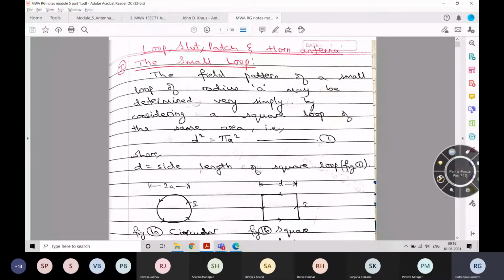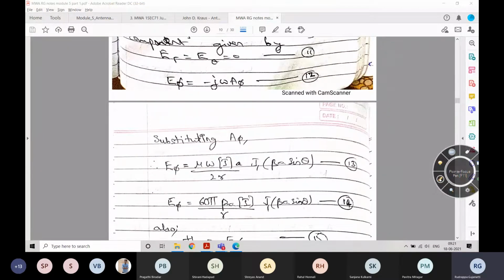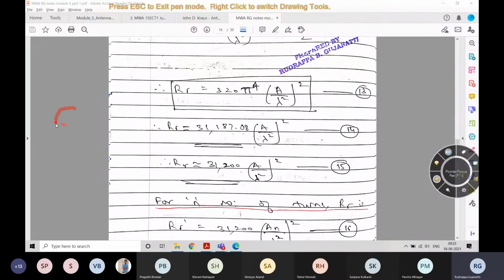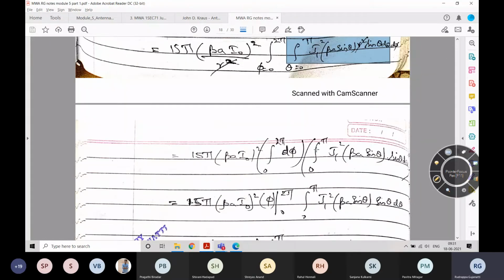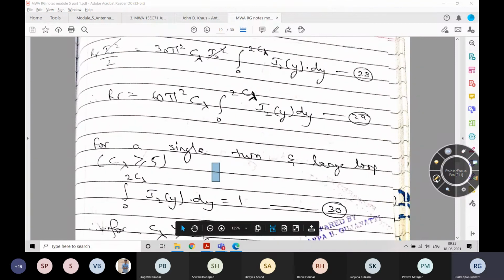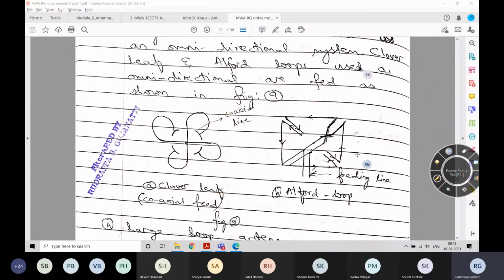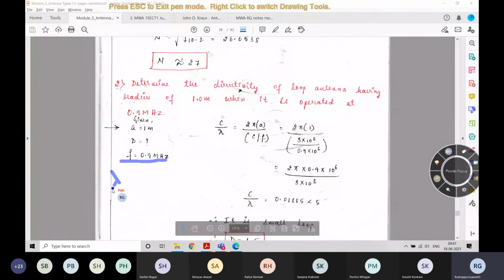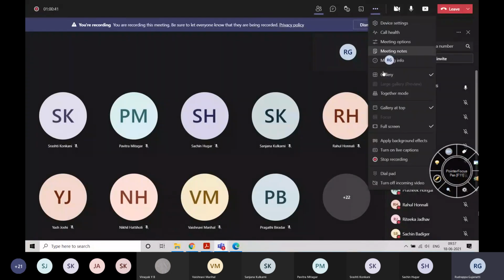32. Microwave and Antennas - Radiation resistance of large loop, Babinet's Principle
Radiation resistance of large loop
Babinet's Principle
Problems